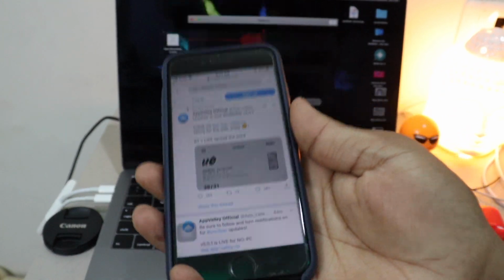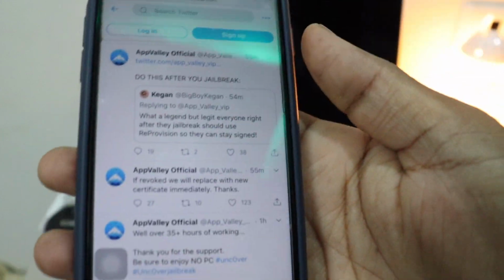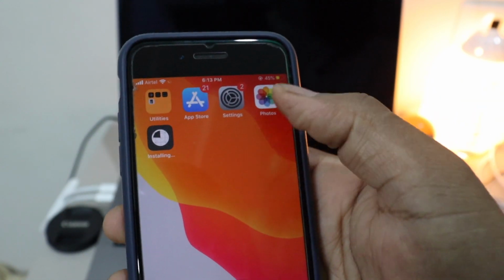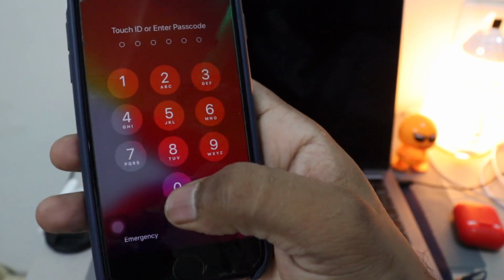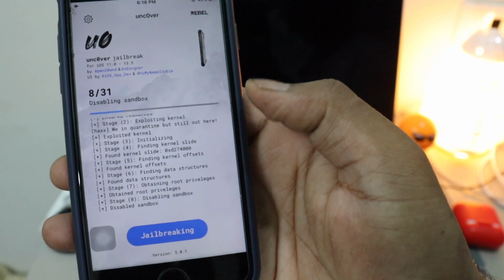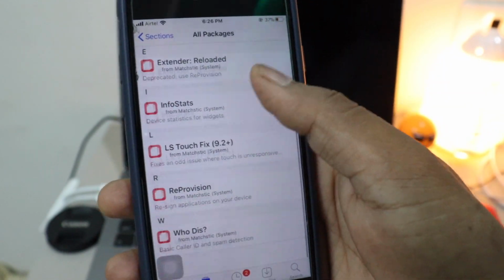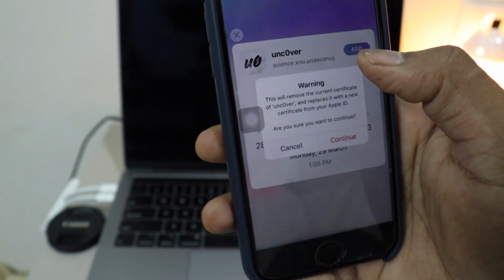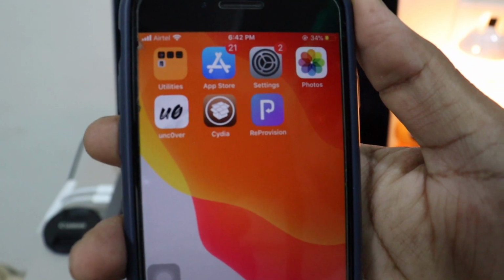Jailbreak iOS 13.5 (NO COMPUTER) ALL iPHONES! INSTALL UncOver NO Revoke UPDATED Method !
How to jailbreak ios 13.5 with uncover NO COMPUTER For Literally All Devices Ignition signed after long time 100 % working method

(Incase if any issues If not working Re-install again and try while download 75 % when you see that installing text immediately put your device on flight mode then it should install try that our if not installing )

1) How to get appvalley and install uncover & jailbreal ios 13
2) Why Signed server revoked now its signed
3) How to SOLVE REVOKED 100% working
4) how to install Re-provision and sign uncover for no revoke

Excited for the iOS 13.5 Jailbreak  this iOS 13.5 Jailbreak is crazy, due to iOS 13.5 being the latest signed iOS firmware, and that you’ll be able to iOS 13.5 Jailbreak iOS 13 no computer very soon Let me me know if you’re excited for the iOS 13.5 Jailbreak Unc0ver in the comments!

Uncoming Video : ios 13.5 jailbreak best tweaks

Hard Work Should Always Pays, keep motivating me😇

▶︎IND-Canon EOS 200D II Camera 18-55mm EF50MM Lens
▶︎IND-Apple MacBook air M1 (13-inch, 256GB)
▶︎IND-Boya BYM1 Microphone with 20ft Audio Cable
▶︎IND-Digitek Lightweight Tripod
▶︎IND-Joby JB01505-BWW Gorilla Pod 325 (Black)
▶︎IND-Apple iPhone 12 (64GB) - Purple
▶︎IND-Apple Airpod pro

▶︎Thanks U for Watching Video